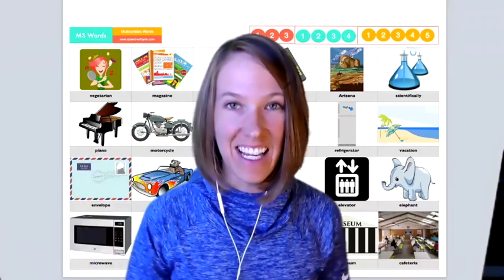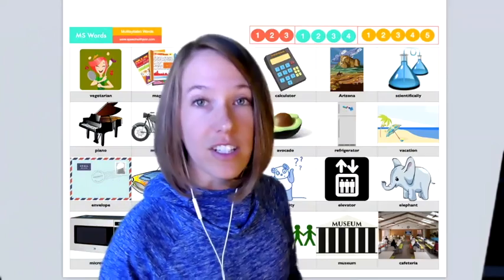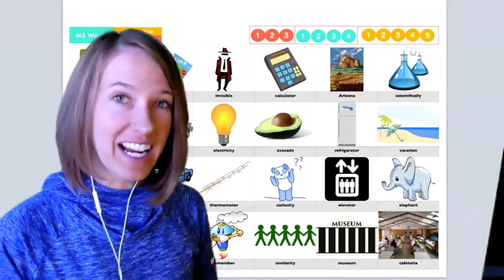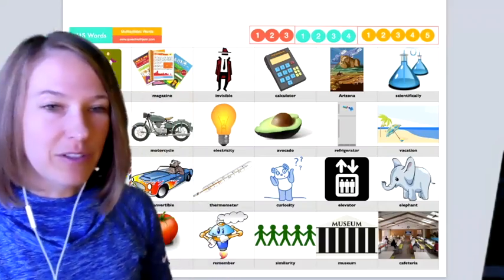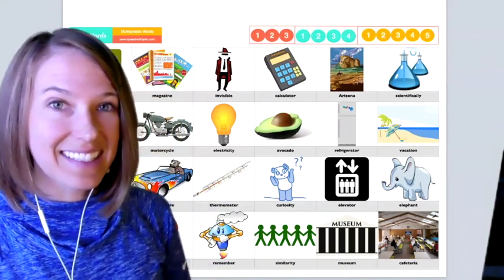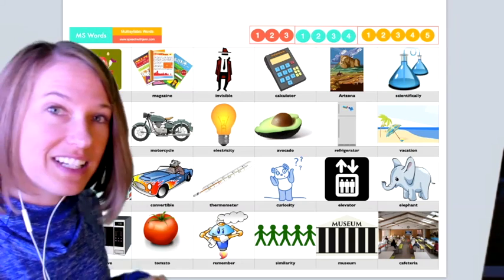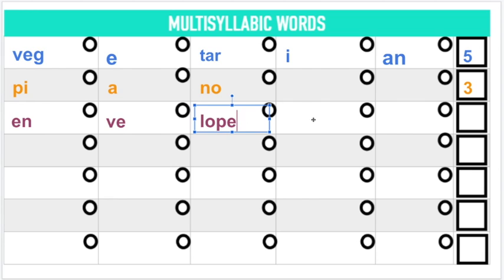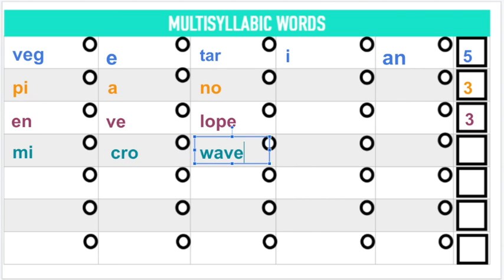Multisyllablic Words 2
Practice breaking words into syllables, using them in sentences, and writing the words on paper.